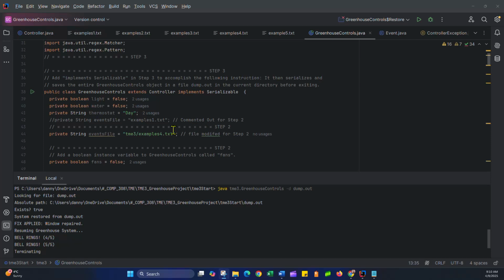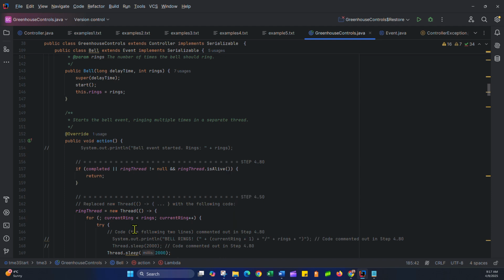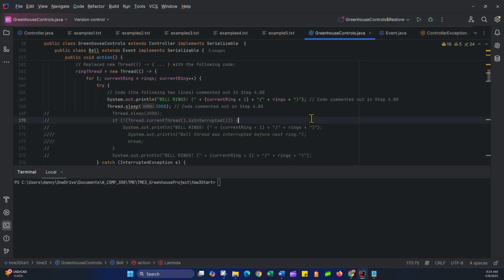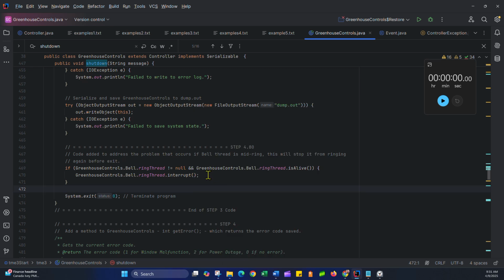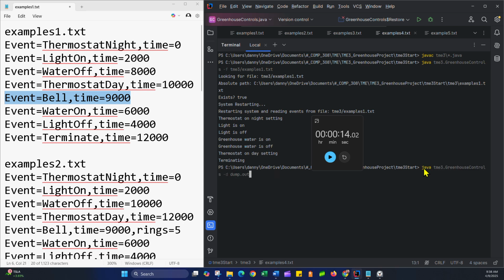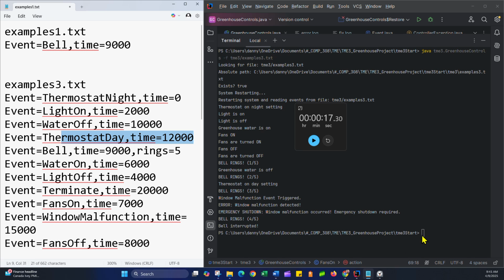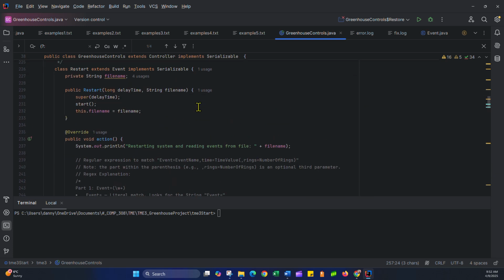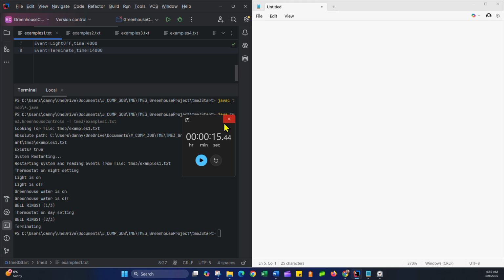COMP308 TME3 Prob05 GoodToGo ButInterruptedBellRepeatsAfterRestore